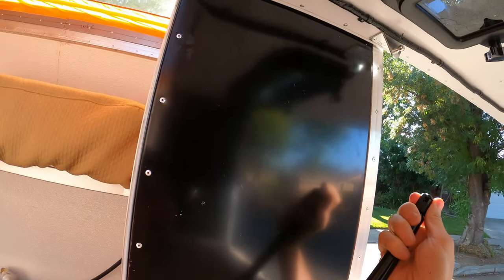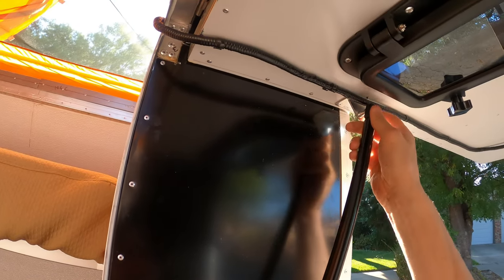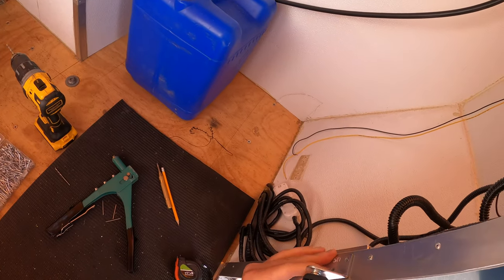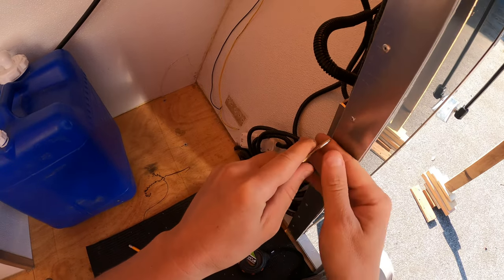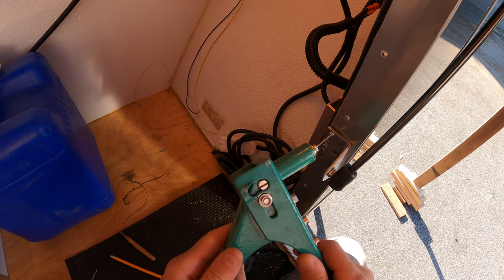Camper tent | DCDC charger | door gas struts [Episode 24]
Installing tent, DCDC charger, and door struts for my offroad camper.

The tent itself is very hard to make because of the shape of the wedge-style camper top. The installation was easier, it's just riveting through the aluminum plates that hold the tent on the perimeter. The tent was installed on the inside edge of the roof frame and camper upper frame. When it's folding it folds inside the camper and needs some assistance. But it's not the same level of effort that a standard rooftop tent needs. Other parts of the video are pretty self-explanatory: mount the charger on the wall, connect the wires, and mount door struts.

Camper details:
- based on the short bed Toyota Tacoma TRD Offroad
- floor: plywood painted with polyurethane varnish and Flex Seal for the bottom
- walls: composite material beBond
- insulation: XPS Foamular 1 inch
- interior: FRP white panels
- integrated frame: aluminum tubing:
- SeaFlo water pump
- 13-gallon water tank
- Renogy solar panels, controller and DCDC
- 1kW inverter

Camera equipment:
- GoPro 8

Truck modification:
- 2017 Toyota Tacoma TRD Off-road MGM
- CBI T3 front bumper
- Smittybuilt winch X2O
- Fox shocks
- Deaver leaf springs
- ARB Safari snorkel